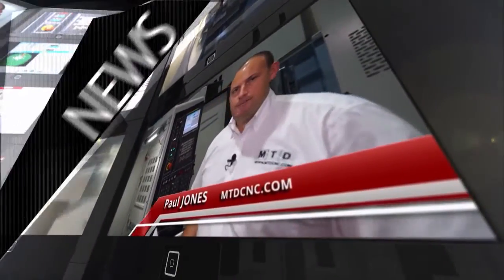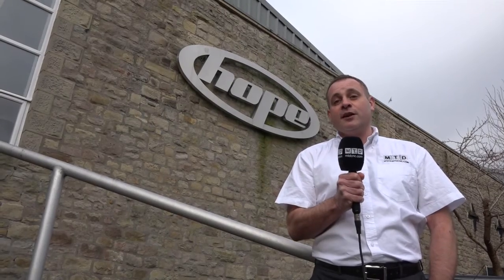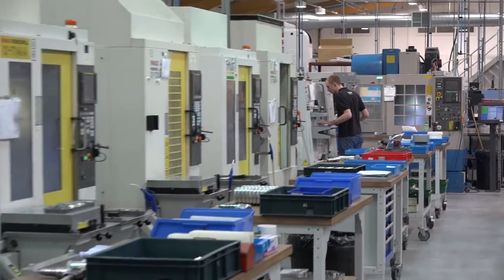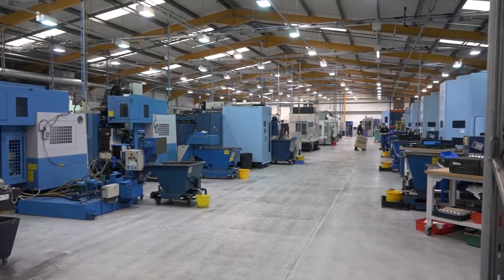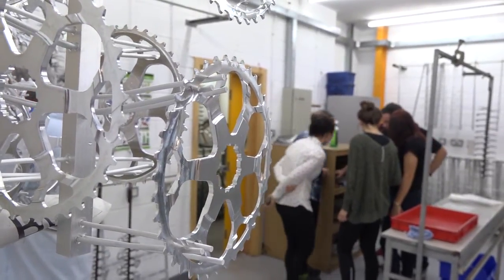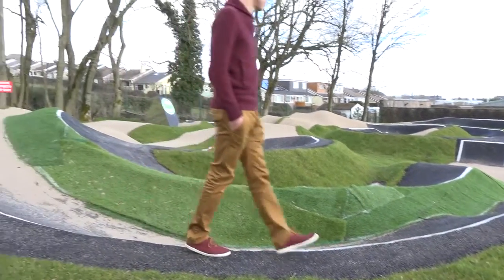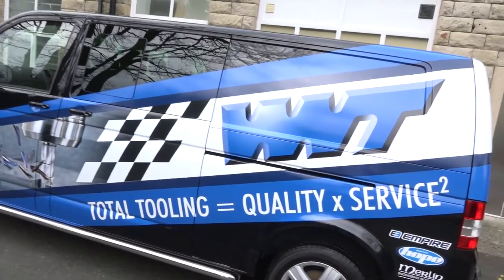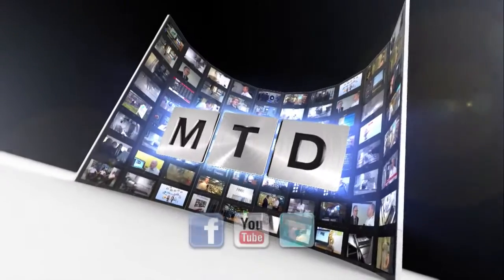WNT Cycle Team launch and Hope Technology Review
WNT are a world leading cutting tool supplier, but did you know that they also run cycle teams?
Watch this video for the full story.

Also, Hope Technology cycle components are a big feature in the teams performance. Guess what cutting tools help to produce these parts?
You've got it, WNT.